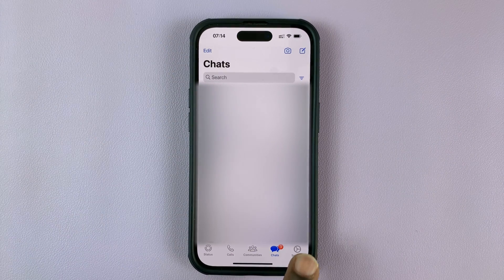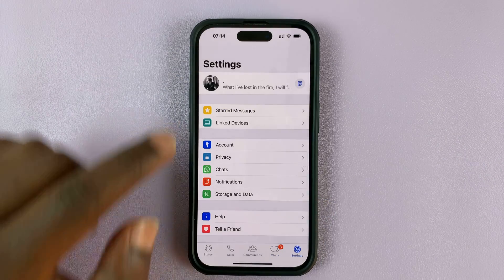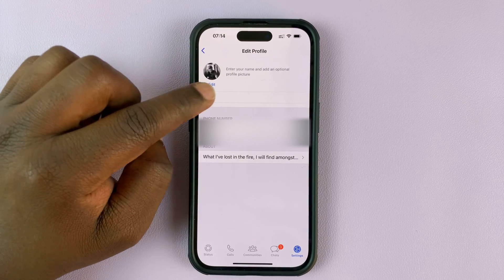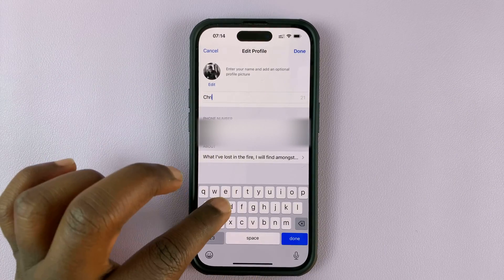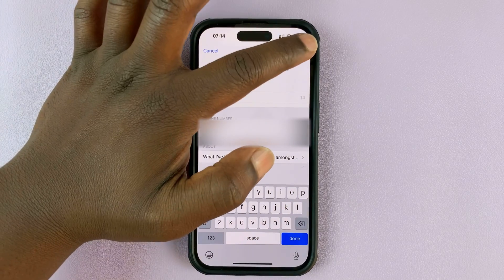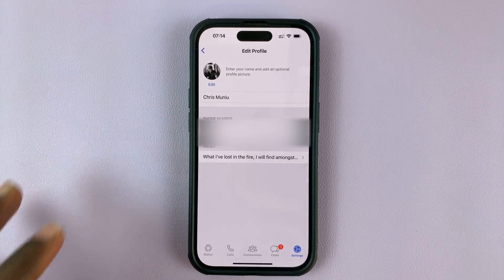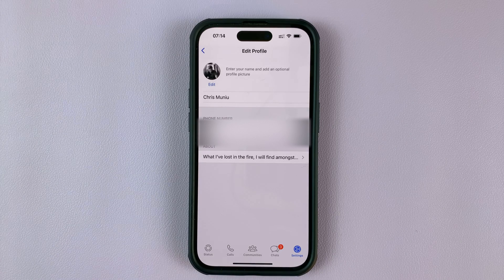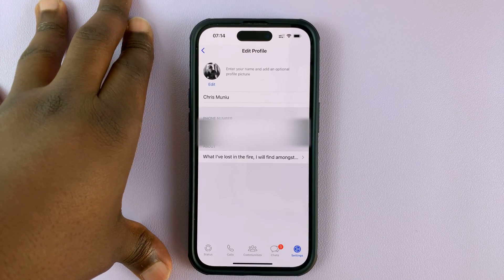How To Add Your Name To WhatsApp Account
Here's how to add your name to your WhatsApp account.
A profile name will enable strangers to know who you are if they don't have your phone number. Usually, this will be helpful if you belong to WhatsApp groups or communities.

How To Add Your Name To WhatsApp Account On iOS
Launch WhatsApp
Tap on Settings at the bottom right corner
Tap on your profile
Tap on the field just below your profile picture
Type in your desired name in the text field
Click on Done at the top right corner to save the changes

How To Add Your Name To WhatsApp Account On Android
Launch WhatsApp
Tap on the three dots at the top right of the screen and select Settings
Tap on your profile banner
Tap on the pencil icon next to Name
Type in your new name
Tap on Save to confirm the changes

Cell Phone Tripod Adapter